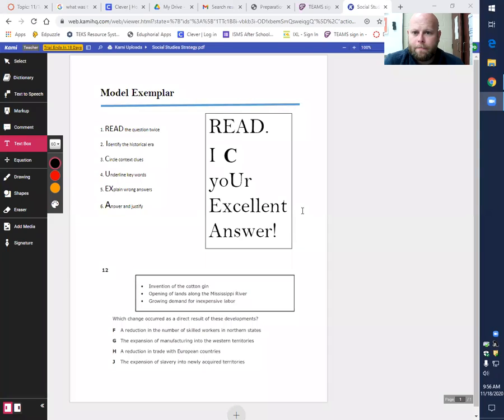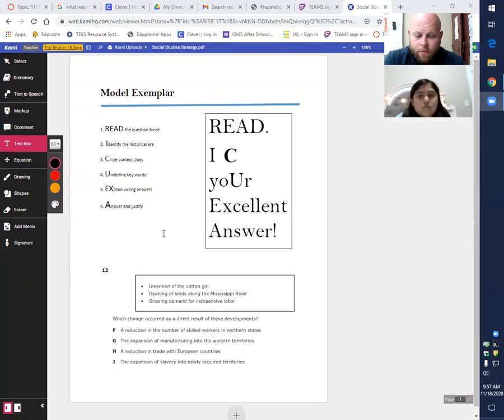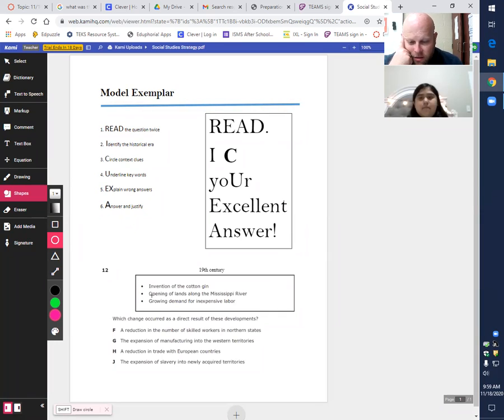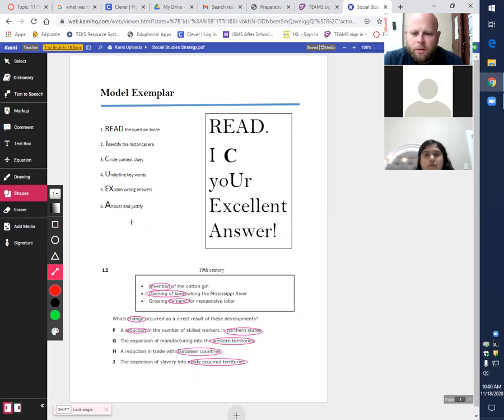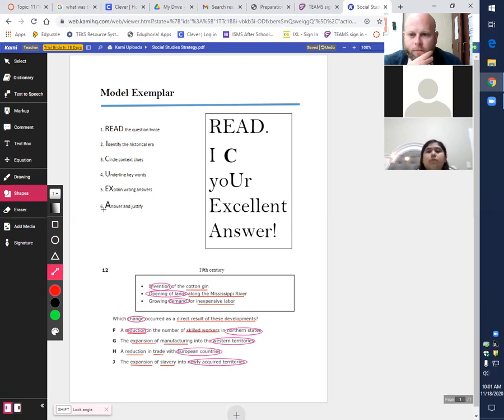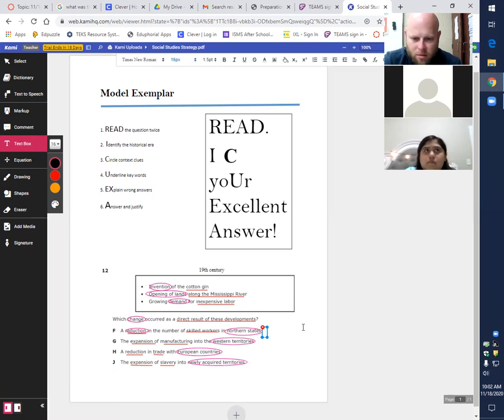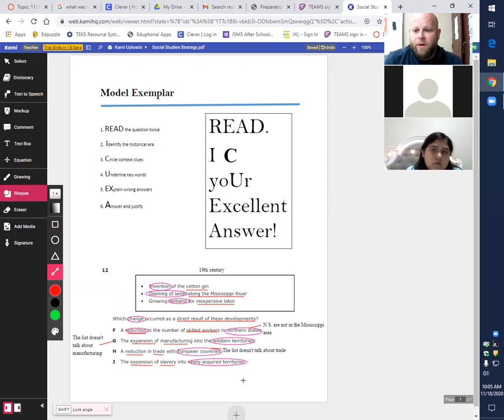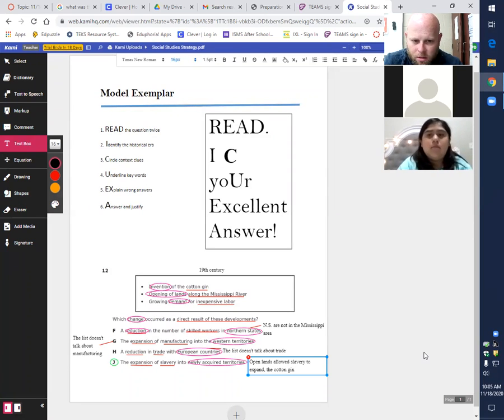R.I.C.U.E.A. Test Strategy